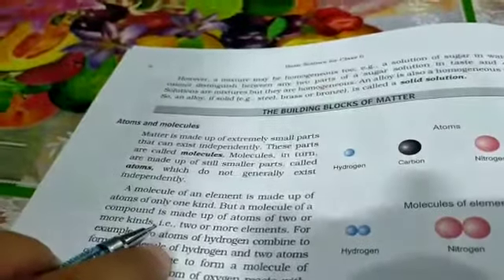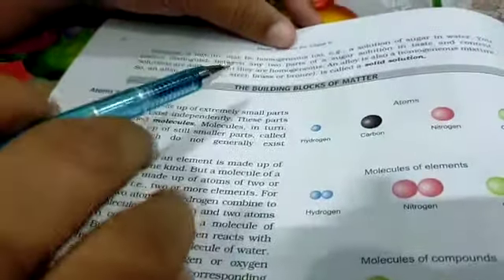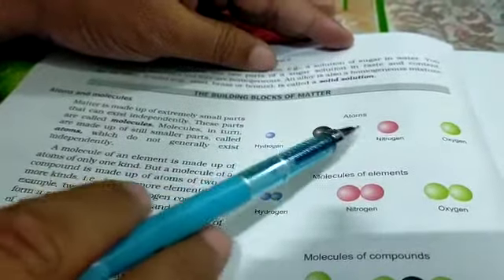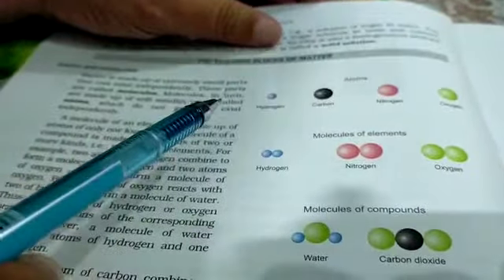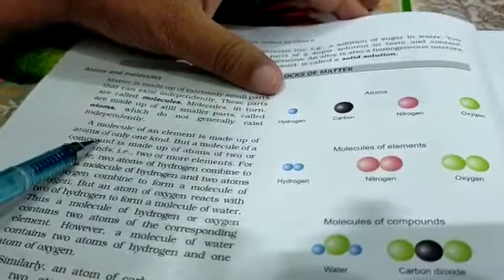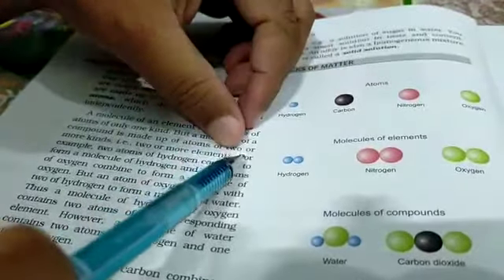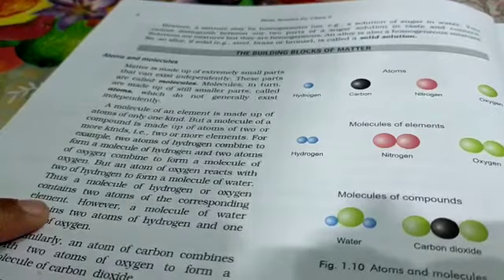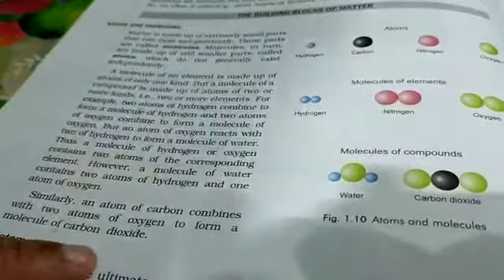19 April class 6 Science by Maroof Siddiqui